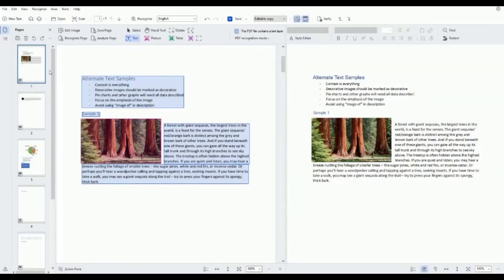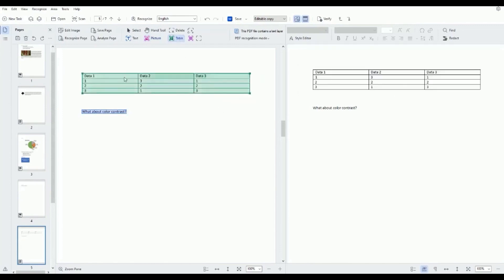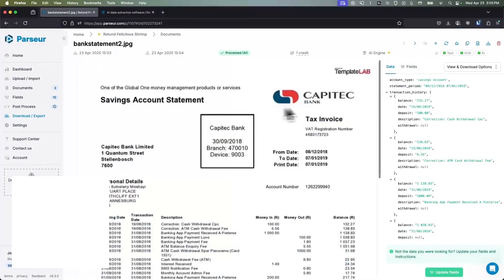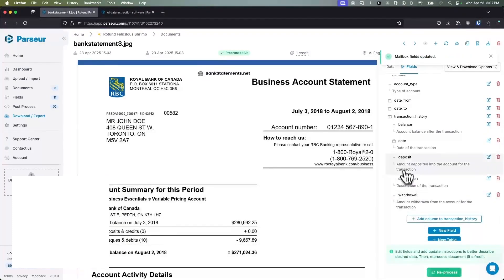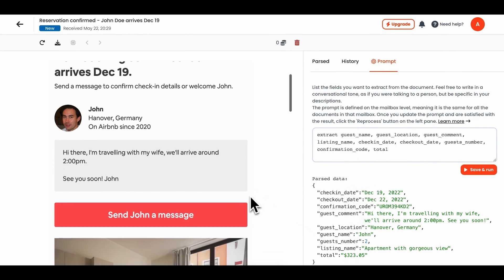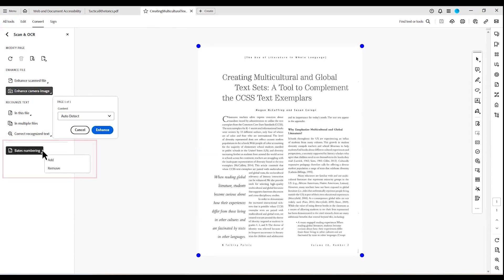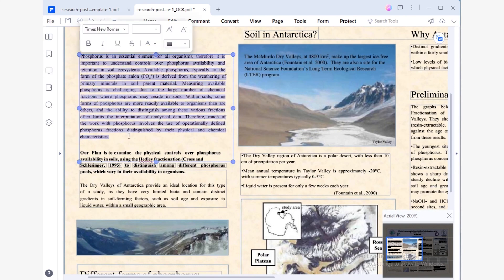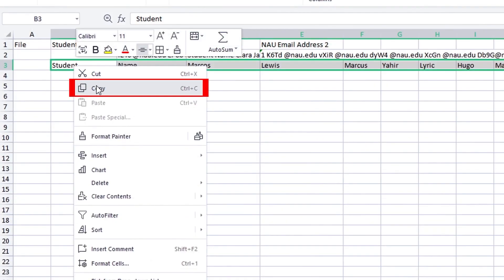5 Best OCR Software Tools in 2025 (Full Demo & Comparison)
Here are the best OCR software tools:
1. Abbyy FineReader

2. Parseur

3. Parsio

4. Adobe Acrobat Pro DC

5. Wondershare PDF Element

Timestamps:

0:00 – Best OCR Software
0:30 – Abbyy FineReader
2:49 – Parseur
5:12 – Parsio
6:57 – Adobe Acrobat Pro DC
9:07 – Wondershare PDF Element

The ability to convert physical text into editable and searchable content has never been more crucial. Optical Character Recognition (OCR) software stands at the forefront of this technological revolution, offering users a gateway to effortlessly transform scanned documents, images, and even handwritten notes into digitized text. But with a myriad of OCR software options available in today's market, how does one navigate through the sea of choices to find the best one suited for their needs?

Imagine a tool that can not only accurately extract text from complex layouts but also preserve formatting details with precision. Picture software that seamlessly integrates with your existing workflow, saving you time and effort by automating tedious data entry tasks. Join us on an exploration of the top OCR software solutions that are setting new standards in efficiency, accuracy, and user-friendliness. Whether you're a student looking to digitize your textbooks or a professional seeking streamlined document management solutions, discover how these cutting-edge technologies can elevate your productivity to new heights.